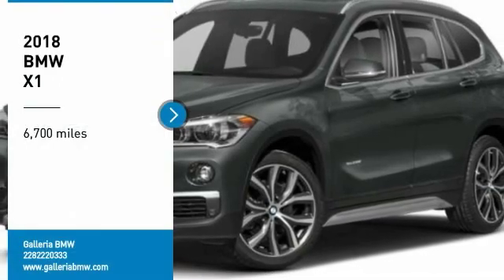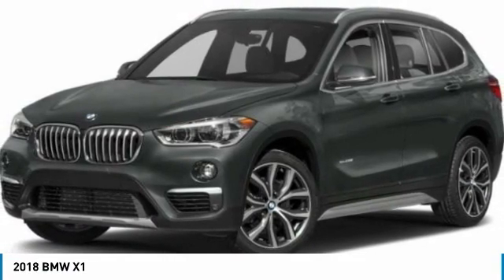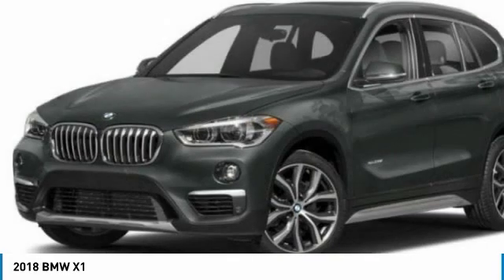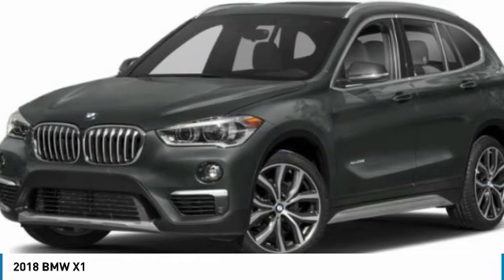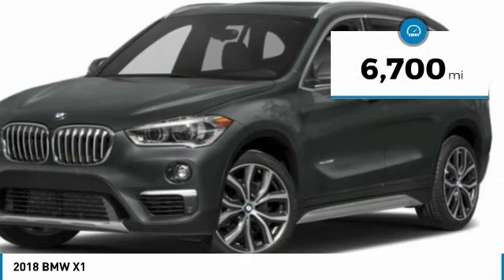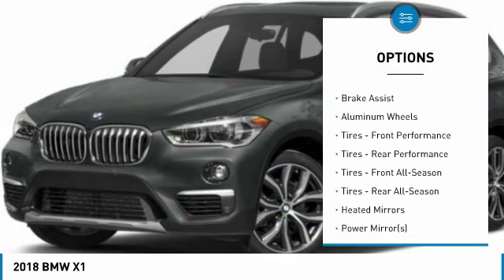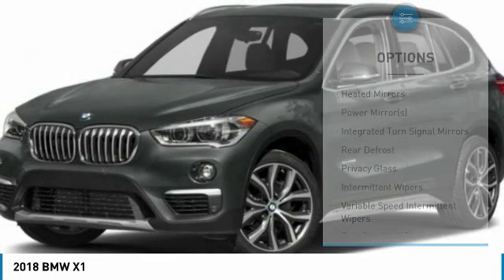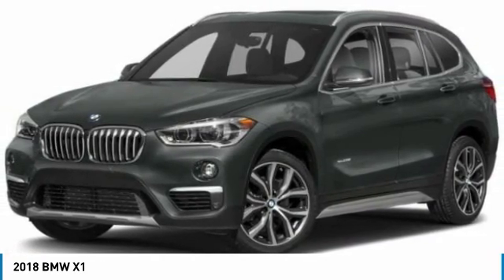2018 BMW X1 B19362A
2018 BMW X1 D'Iberville, MS
Stock# B19362A

Galleria BMW
11282 Mandal Pkwy

Alpine White 2018 BMW X1 sDrive28i FWD 8-Speed Automatic 2.0L 4-Cylinder DOHC 16V TwinPower Turbo

Clean CARFAX.

23/32 City/Highway MPG